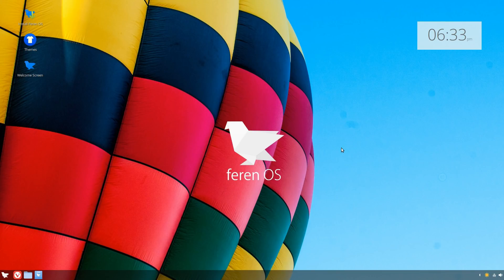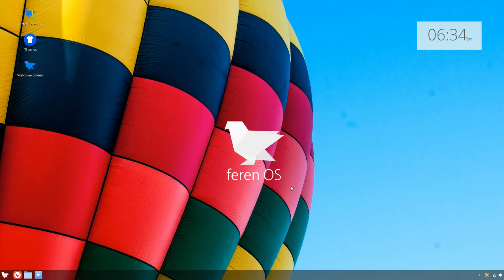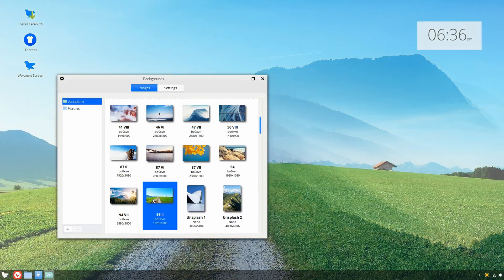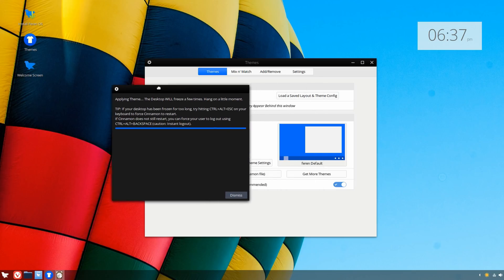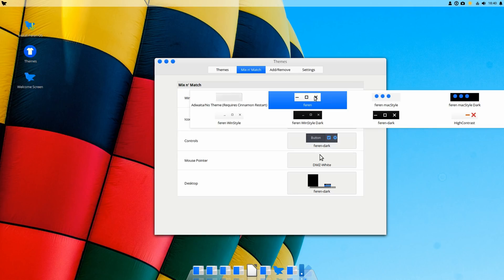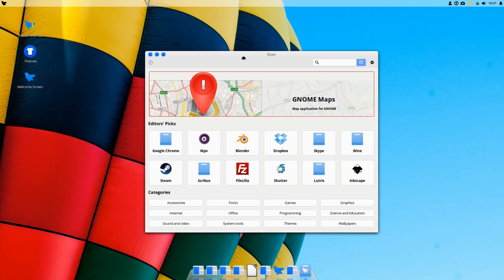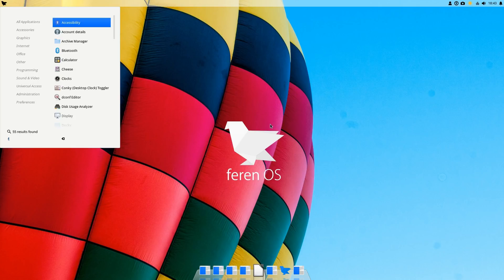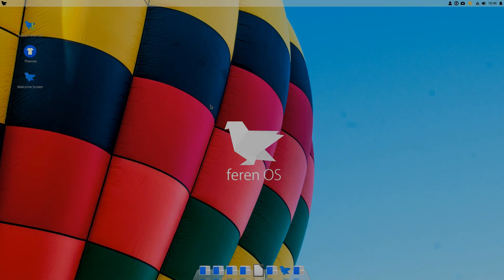Feren OS 19.04 Overview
The clock desklet can't be removed easily which is the main downside about this.